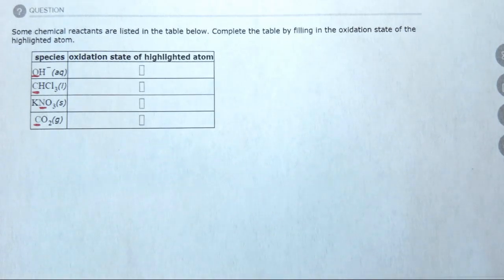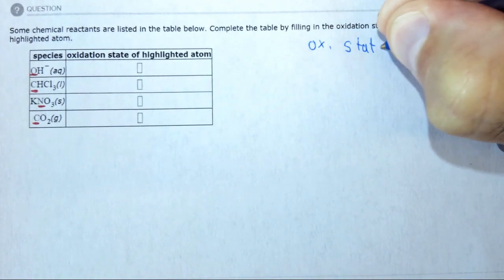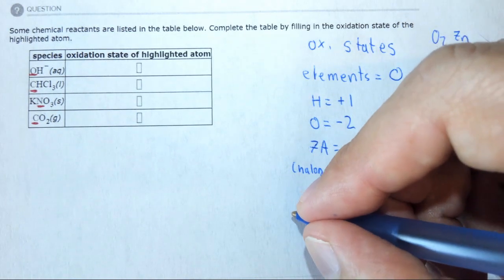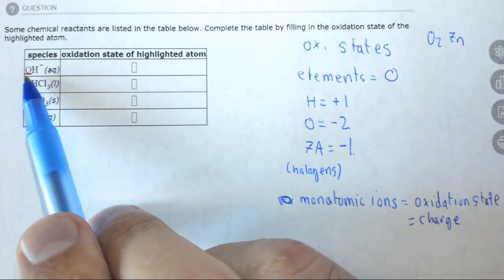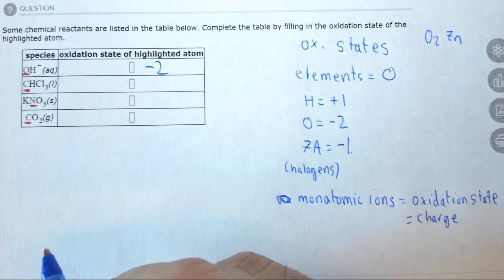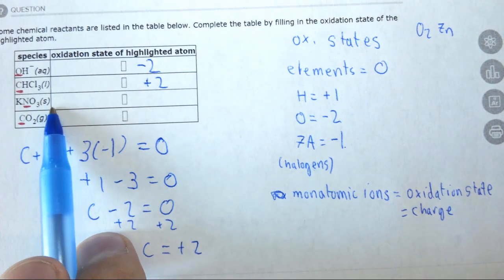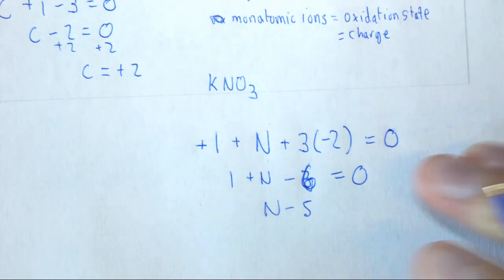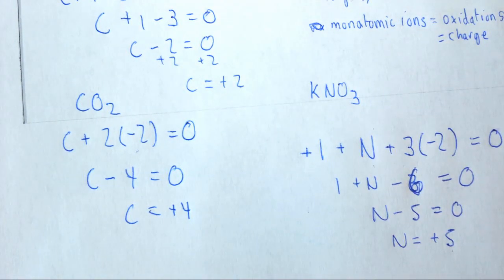6.3a Assigning oxidation numbers